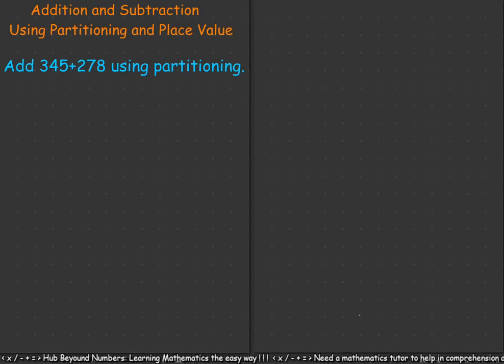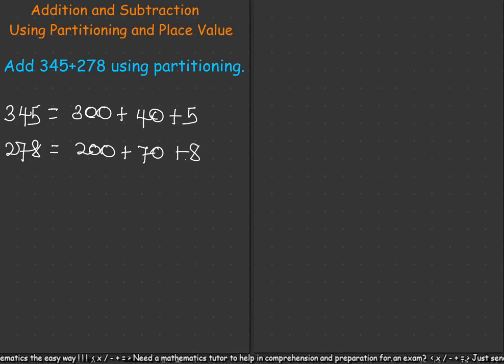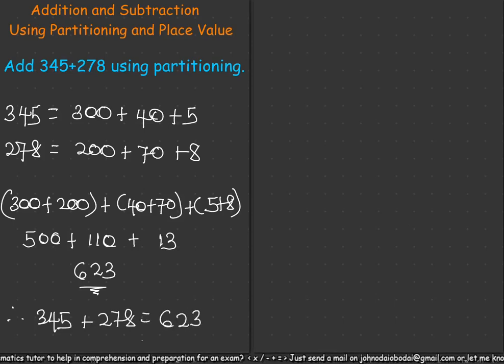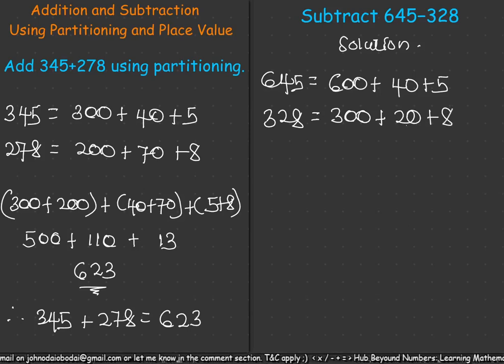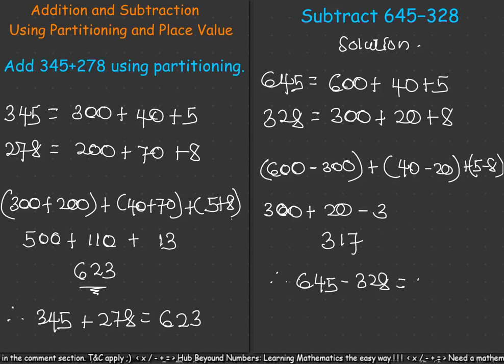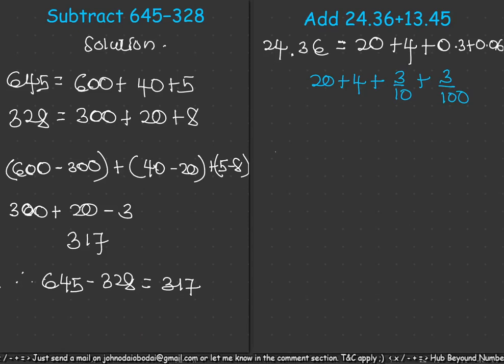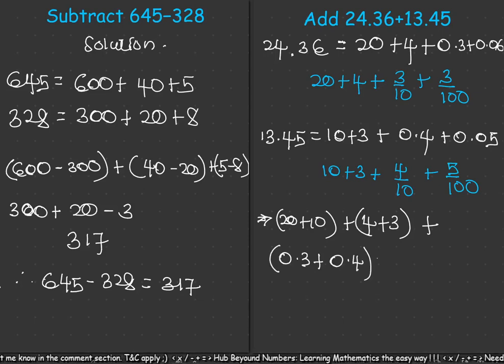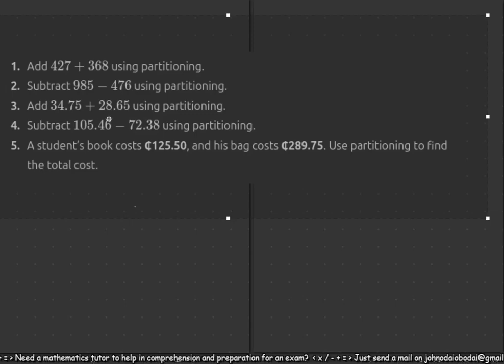Partition Method for Addition & Subtraction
In this lesson, we learn how to use the partition method to add and subtract numbers. The partition method breaks numbers into place values (hundreds, tens, ones, etc.) to make calculations easier and more accurate.

👉 In this video, you’ll learn:

What the partition method is and why it works

How to add numbers step by step using partitioning

How to subtract numbers step by step using partitioning

Practice examples to help you master the skill

This method is especially useful for:
✅ JHS students building strong number sense
✅ BECE preparation in arithmetic
✅ Solving addition & subtraction problems quickly and clearly

📌 Watch carefully and try the practice questions at the end to test yourself!